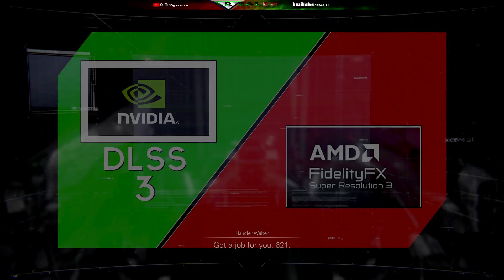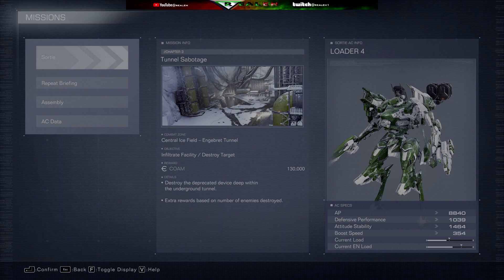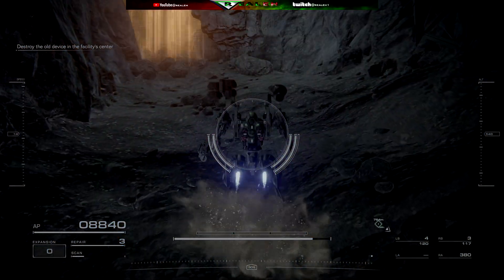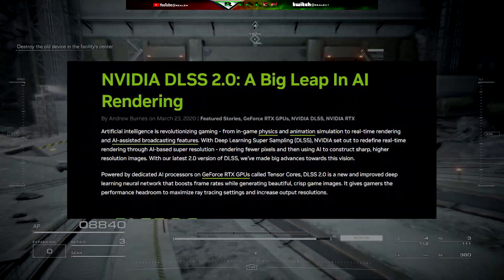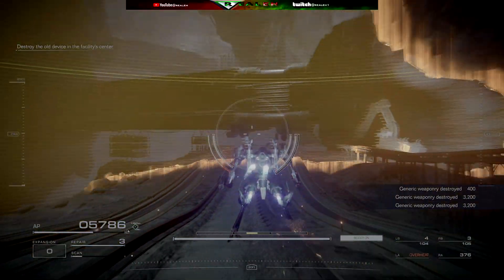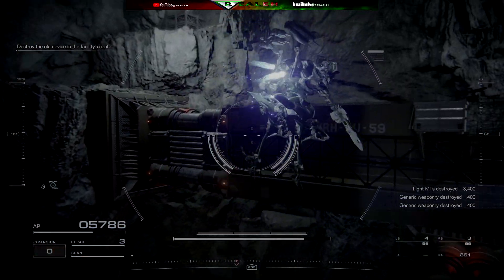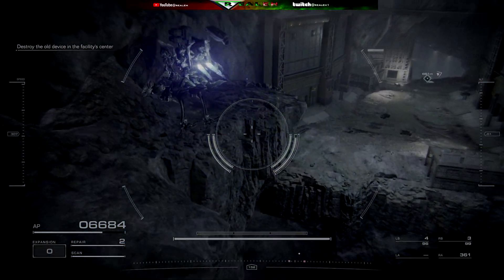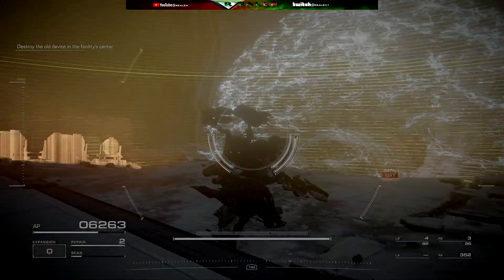DLSS For Dummies (Like Myself)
Here's a video regarding a very simplified explanation on the different DLSS advancements over the years/generations of RTX cards. Notably DLSS 1 - 3.

This is a follow up video to my latest video regarding DLSS 3 vs FXR 3. I used incorrect statements regarding DLSS in the last video and am thankful for those who pointed it out.

I've done my best to research DLSS and provide much more accurate information this time around. This is the result of that research.